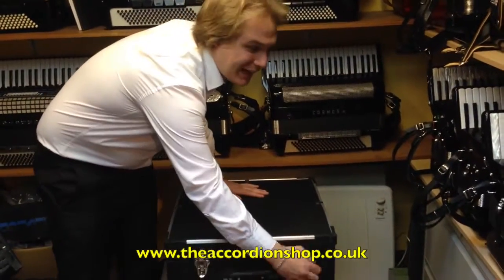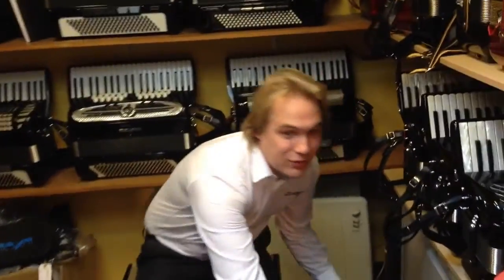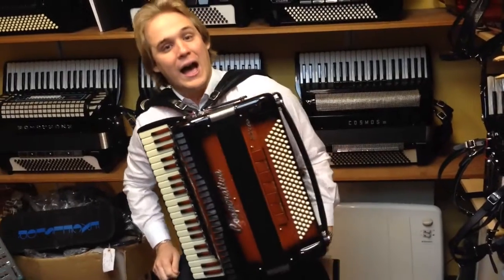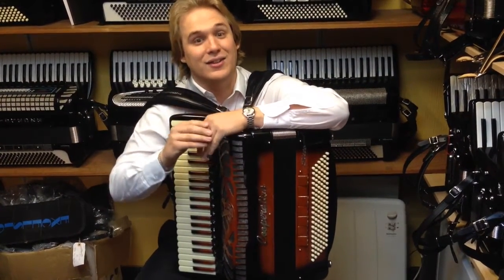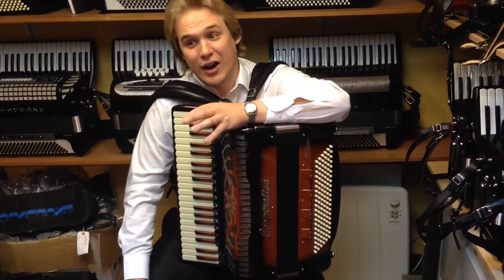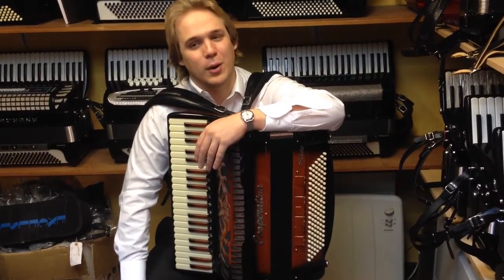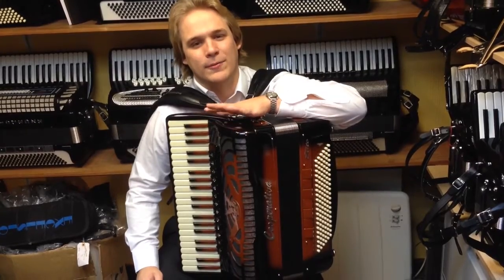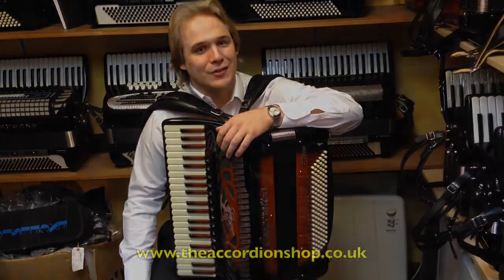Accordion Tuning - A Short Introduction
Here is a short introduction to the different tuning types used on an accordion.